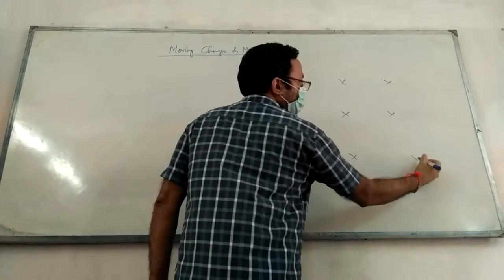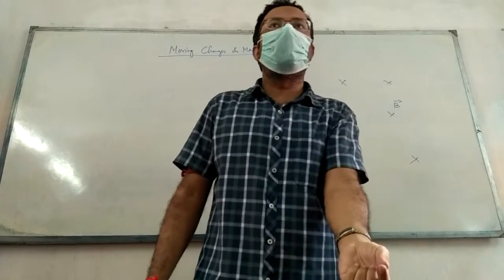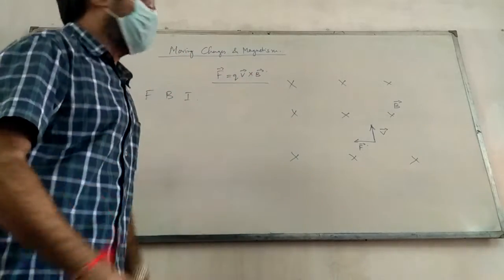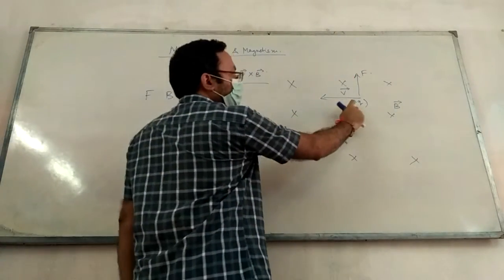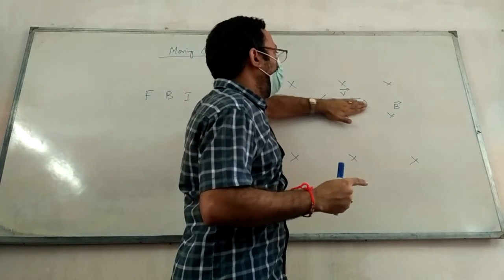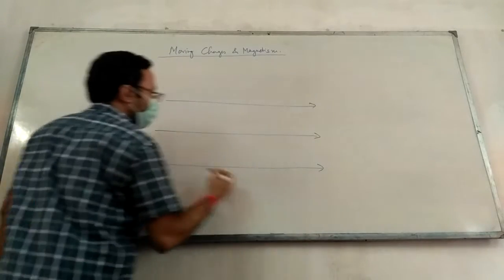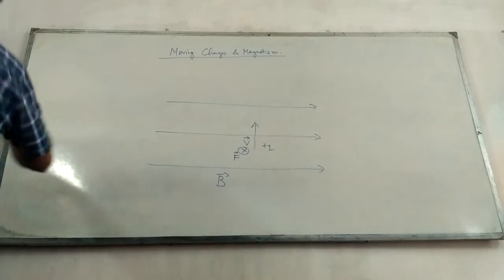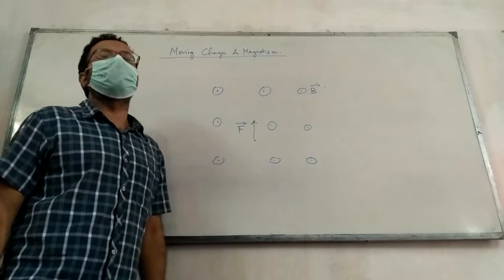Moving Charges and Magnetic Field : Understanding the directions